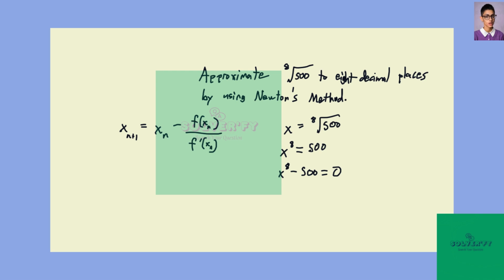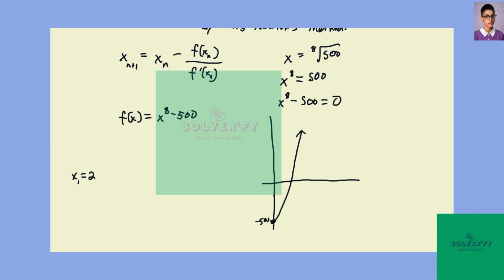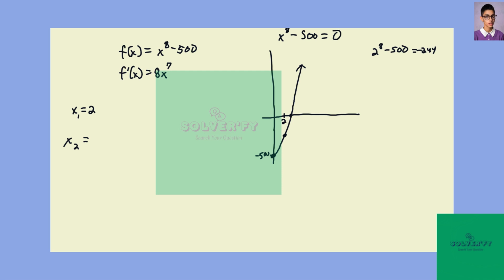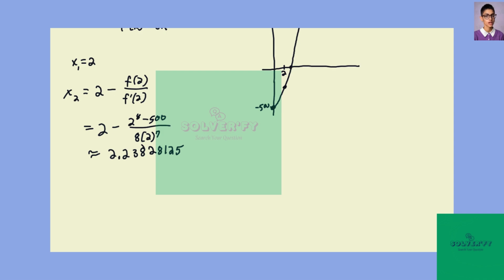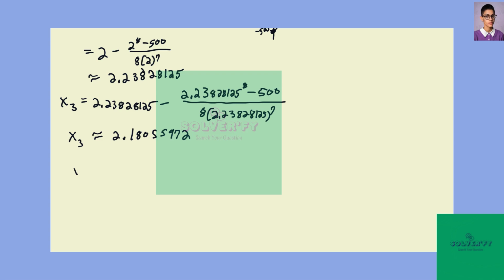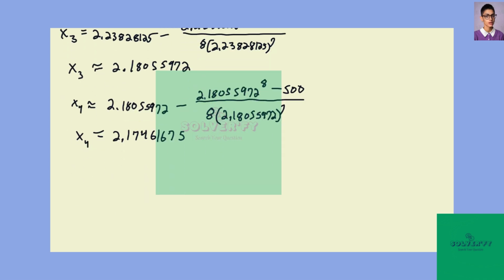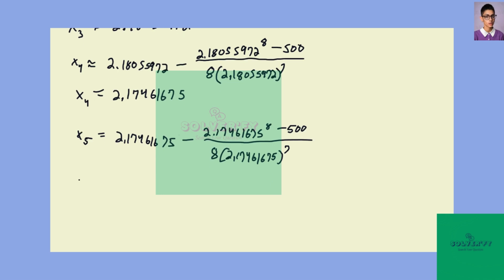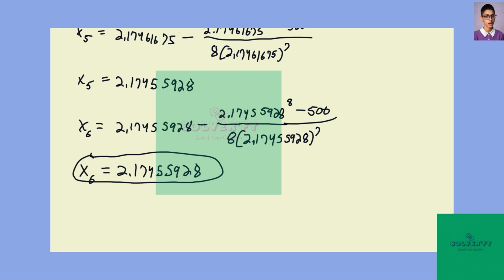[Math] Use Newton's method to approximate the given number correct to eight decimal places.